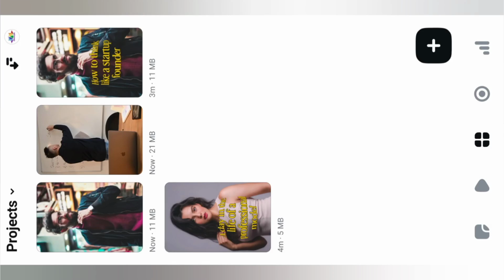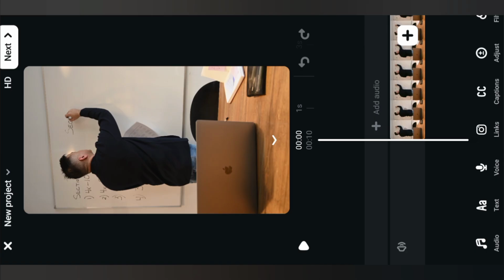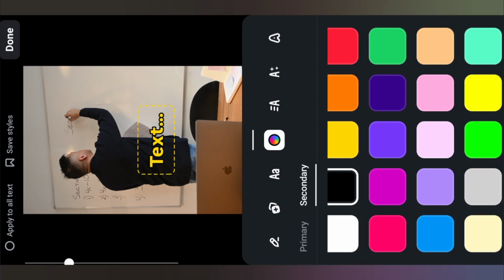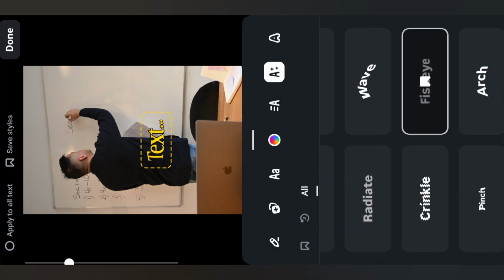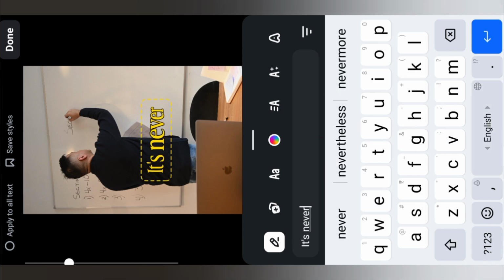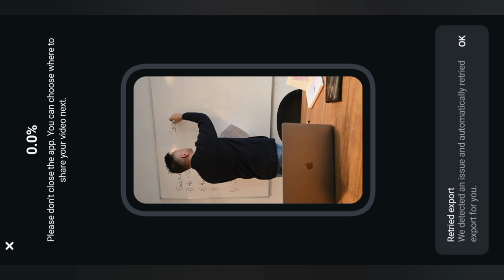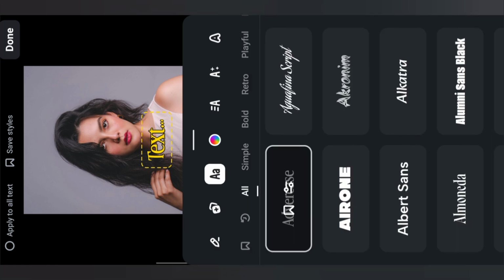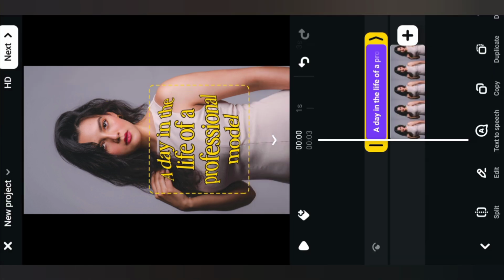Create Viral Fisheye Text Effect Tutorial In Edits app | Instagram reels trending text effect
This Trending Fisheye Text Effect Tutorial Is Going Viral using the Edits app by Instagram! In this step-by-step tutorial, I’ll show you how to create a viral fisheye text effect using the Edits app. This trending typography style is perfect for reels, shorts, posters, and eye-catching social media edits.

You’ll learn how to bend text, create a fisheye distortion, adjust perspective, and make your typography pop in just a few minutes. This effect is beginner-friendly and requires no advanced editing skills. If you want your content to stand out, this viral fisheye text trend is a must-try.

Perfect for:
• Instagram Reels
• YouTube Shorts
• Typography posters
• Aesthetic edits
• Social media content
• Viral text animations

Watch till the end and start creating trending fisheye text edits using the Edits app today!